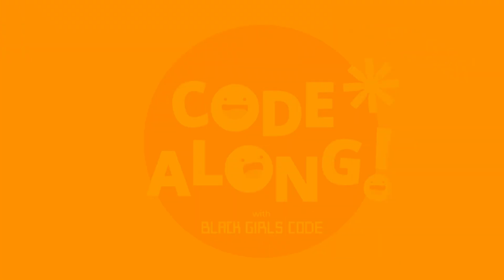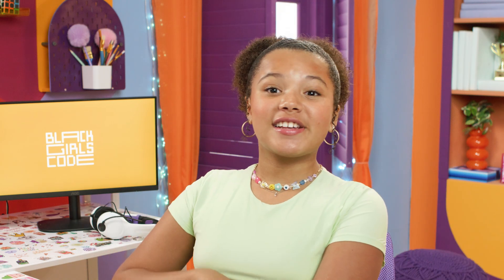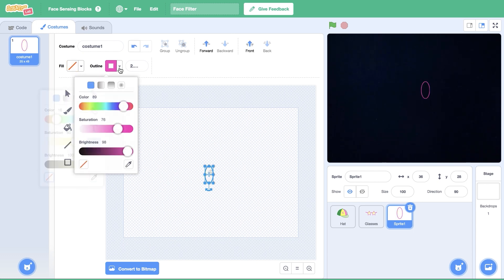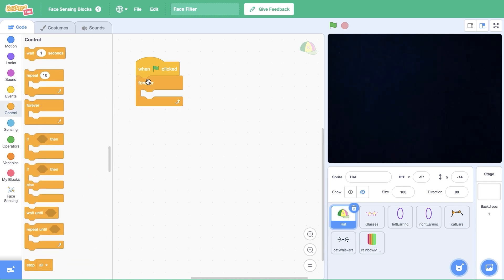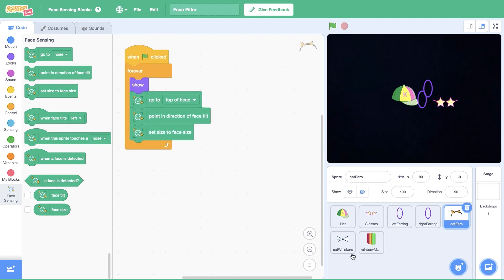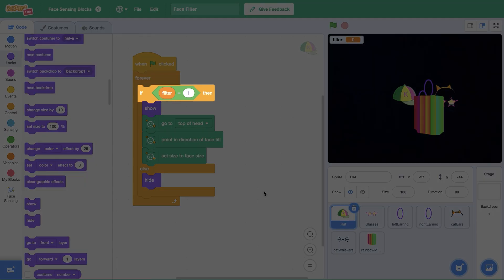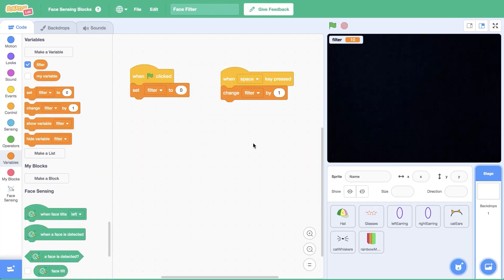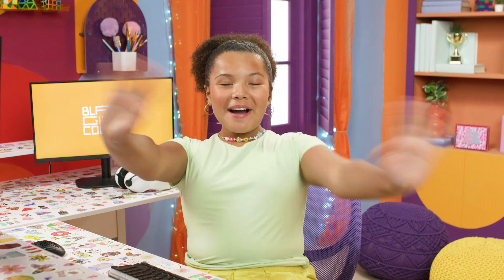😂 AI Face Filters in Scratch! | Code Funny Filters with Code Along Jr.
Get ready to code hilarious AI-powered face filters in Scratch! 😂🤖 In this super fun and beginner-friendly tutorial, we'll show you step-by-step how to create your own rotating face filter project using Scratch Lab and the face sensing extension! Learn the basics of Artificial Intelligence and machine learning while making funny hats, glasses, and more magically appear on your face! ✨💻

🔗 Code Along and share your project with us for a chance to win prizes!
to learn more!

💡 What You'll Learn in This Video:
✔️ How to code AI face filters in Scratch Lab
✔️ Use the face sensing extension to track facial features
✔️ Create rotating filters with hats, glasses, and silly effects
✔️ Learn basic AI and machine learning concepts in a fun way

🎭 Perfect for:
✅ Beginners learning how to code for kids
✅ Anyone who wants to explore AI and machine learning in Scratch
✅ Parents & teachers looking for engaging and educational coding projects
✅ Future AI developers and digital artists 👩🏾‍💻🎨

🔗 Get Started with Scratch Lab for Free!
🌐 Head over to lab.scratch.mit.edu to start coding now! (Note: Face sensing extension is in Scratch Lab)

Chapters:
0:00 Introduction
0:41 What is AI?
1:30 Access Face Sensing
5:48 Coding Your First Filter
6:49 Code Other Filters
8:16 Rotate Through Filters
11:49 Test Your App
13:02 Recap: Concepts Learned